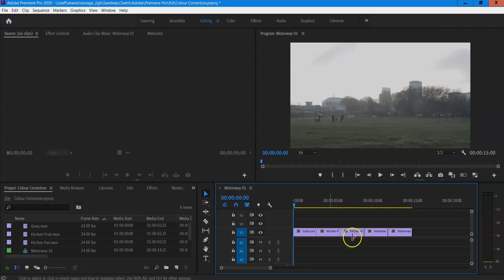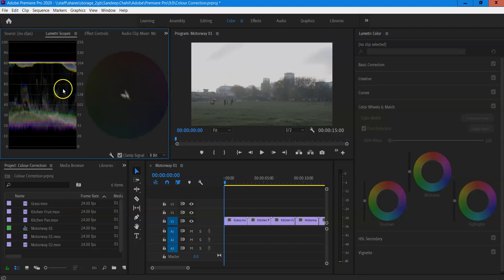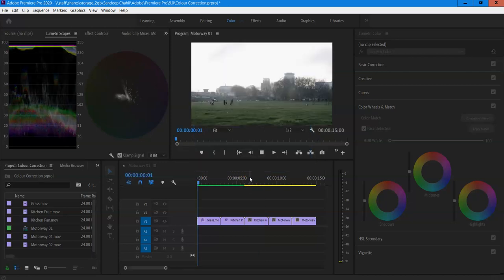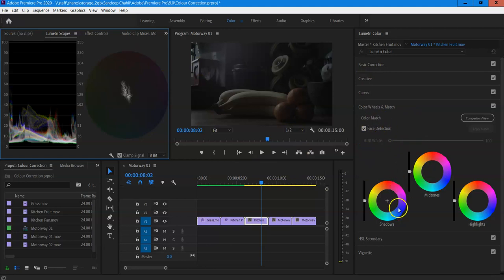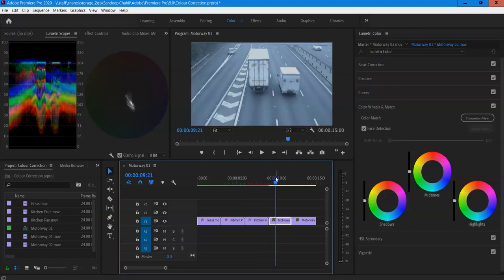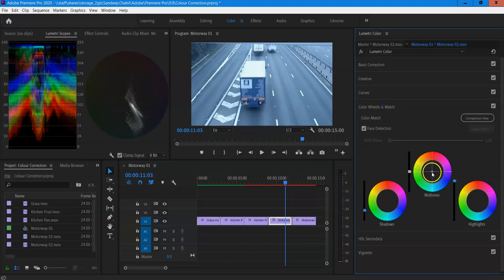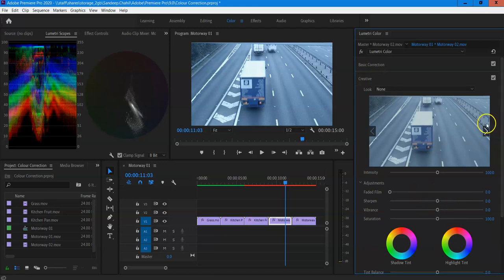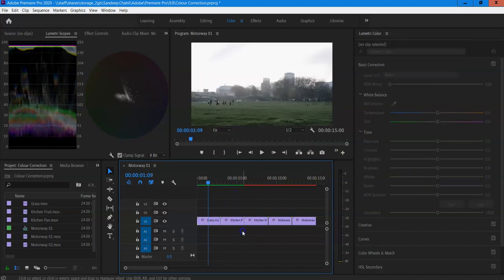Primary Grading Premiere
An Introduction to primary grading in Premiere